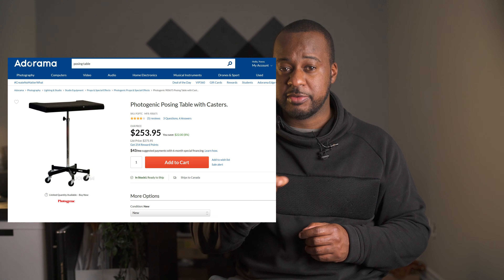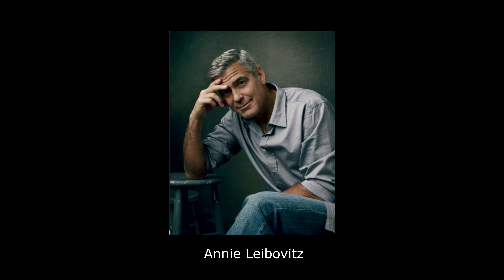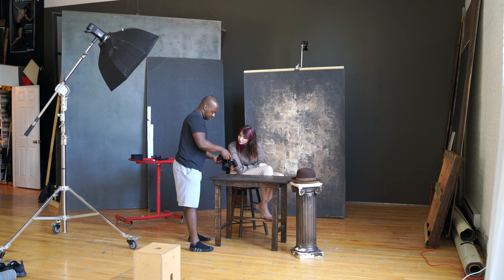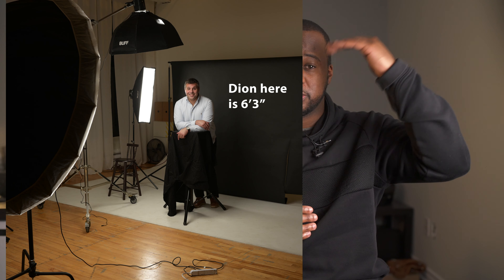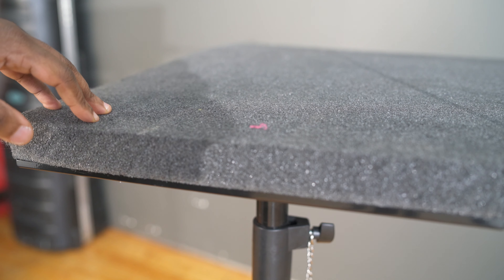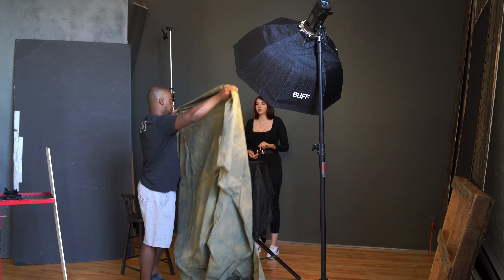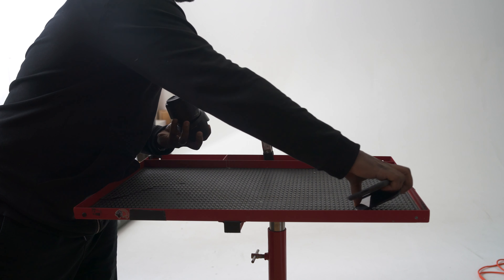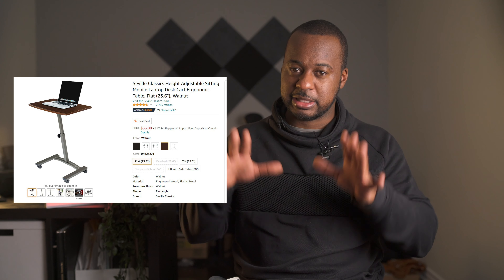Are You Ready To Make Your DIY Posing Table? Here's How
Are you ready to elevate your portrait game AND save money? Must be a DIY solution! Don't worry, it's easy and flexible!

1) Cheap Solution 1 - Buy the speaker stand here (Amazon - available)
2) Cheap Solution 1- Buy the speaker stand here (Adorama - on backorder)
3) Cheap Solution 2 - Buy the working table
4) Balling?

Field Monitor
Sony A7RIII
Samyang 35mm 1.4 for Sony
Godox SL-60
Zoom H1N
Lav Mic

Credits
Agency: Illicit Model MGMT

00:00 Why you need a posing table
00:20 Camera Conspiracies Posing Guide
00:44 DIY posing table Cost
01:16 Famous photographers and posing tables
01:29 Examples from Annie Leibovitz and Peter Lindbergh
01:53 Cheap DIY posing Table Option #1 - Speaker Stands
04:34 Cheap DIY posing Table Option #2 - Garage Working Table